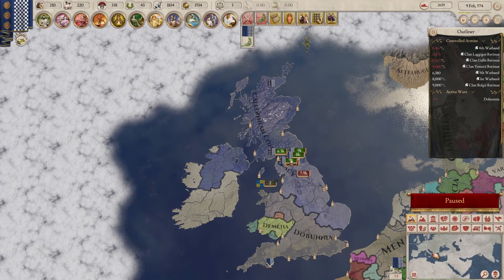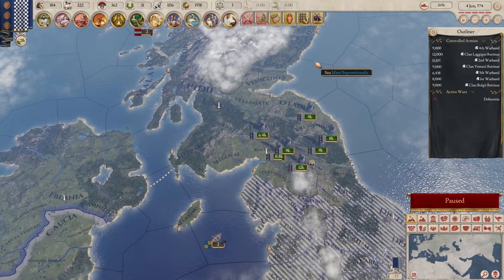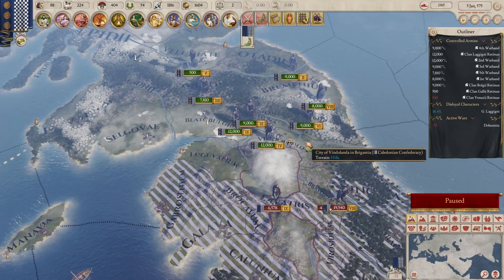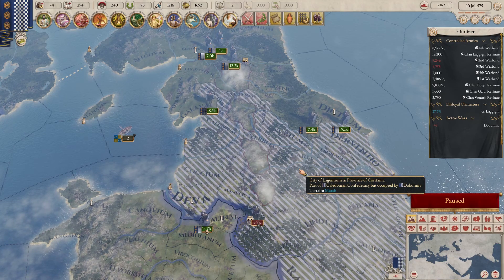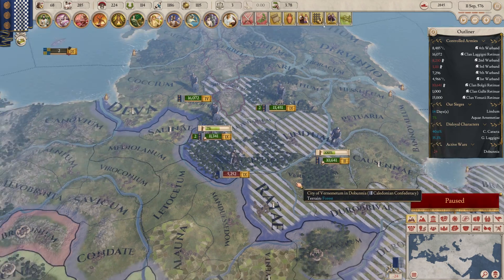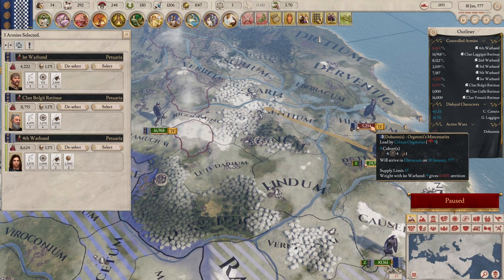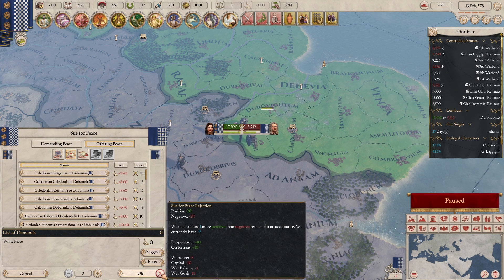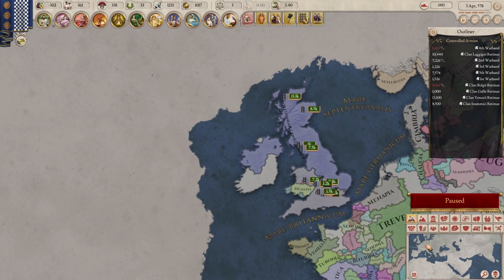Canny Caledonians - Let's Play Imperator: Rome - 24 [Settled Tribe]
Let's Play Imperator: Rome as Caledonia! A Settled tribe in the northern British Isles!

Thank you to Paradox for the key and early access!

Steam Description:
"Alexander. Hannibal. Caesar. These great men and dozens like them shaped the destiny of a continent. Mighty kings, clever generals and would-be gods made their mark on the ancient Mediterranean. Around this sea, close knit nations tested their mettle and virtue against each other in fierce combat, their cultural and political legacy now inseparable from what we understand as Western Civilization. But nothing was guaranteed. Can you change the course of history in Imperator: Rome?

Imperator: Rome is the newest grand strategy title from Paradox Development Studio. Set in the tumultuous centuries from Alexander’s Successor Empires in the East to the foundation of the Roman Empire, Imperator: Rome invites you to relive the pageantry and challenges of empire building in the classical era. Manage your population, keep an eye out for treachery, and keep faith with your gods."